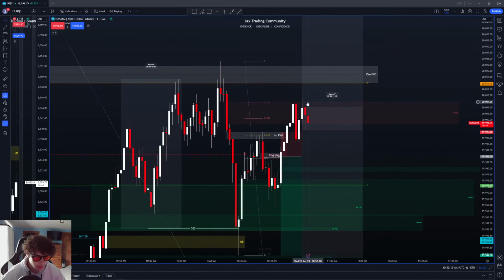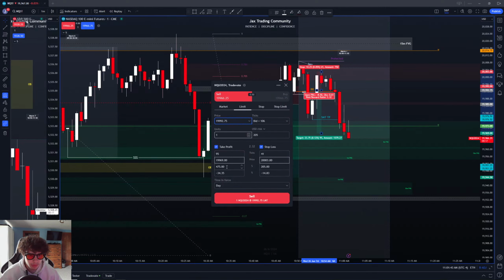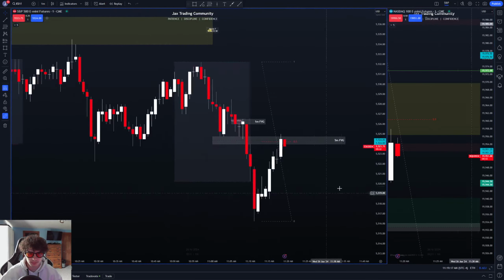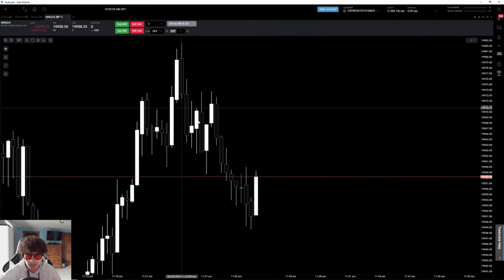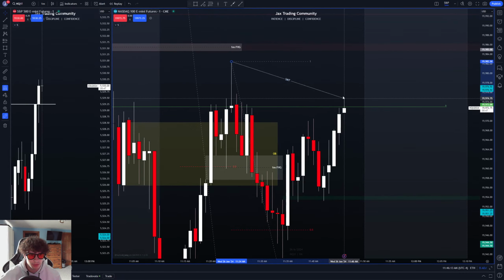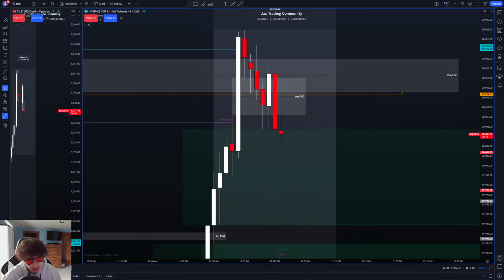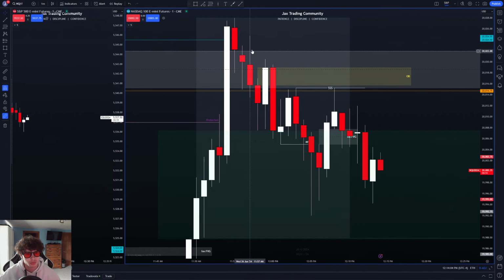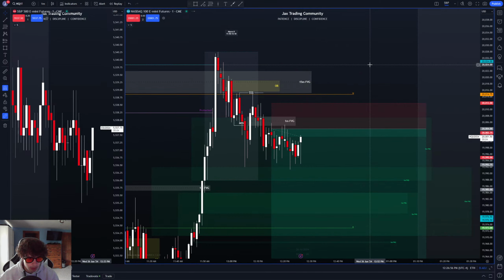Live Trading NQ and ES Futures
Today for the first time, I am Live Streaming my Live Trading.